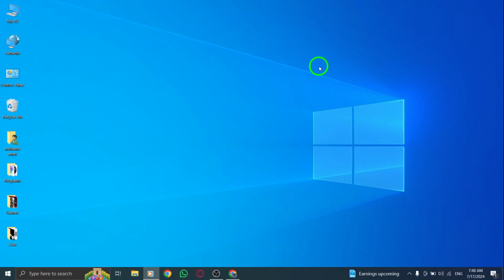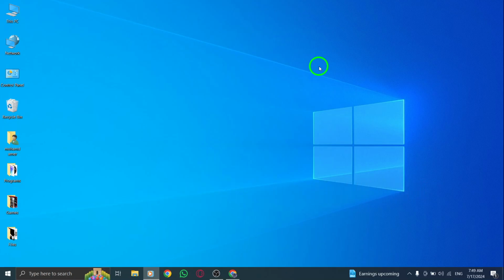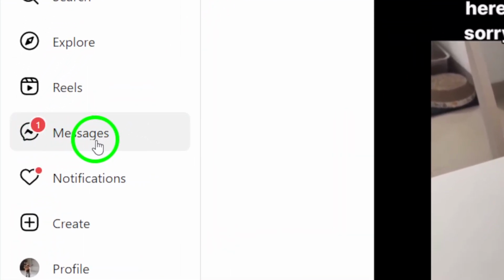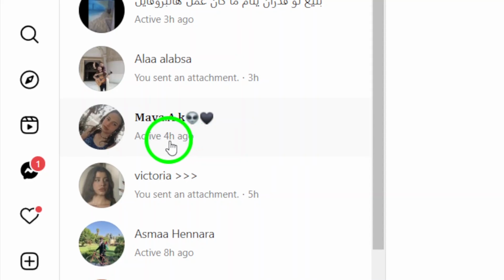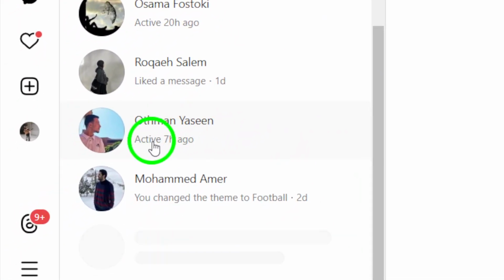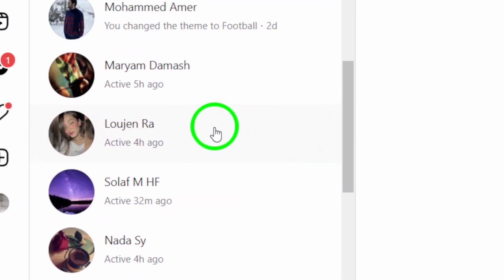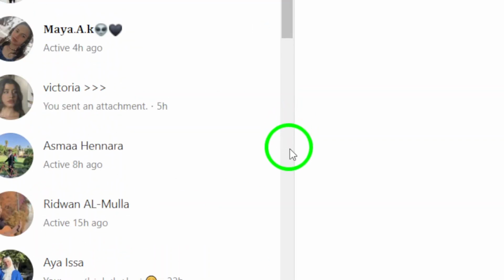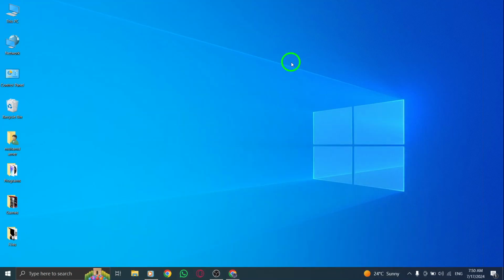How To View Active Contacts On Instagram On PC (New Update)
Learn how to view active contacts on Instagram on your PC with the new update. Follow these simple steps to see who is currently online and active on the platform.
Steps:

1- Open your Instagram account on your PC
2- Click on the Messenger icon located on the left side of the screen
3- Check the list of names to see who has a green dot or a recent time next to their names, indicating they are active or have recently been active
4- If you don't see a green dot next to someone's name, it means they have disabled their Active Status feature in their settings

Don't miss out on connecting with your friends and followers on Instagram when they are online.